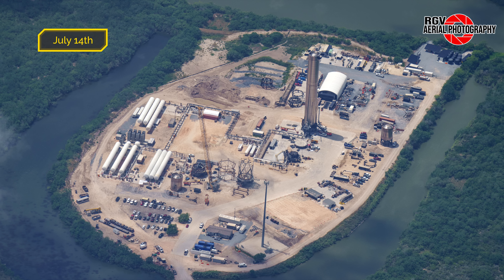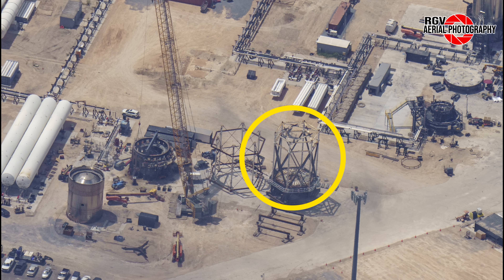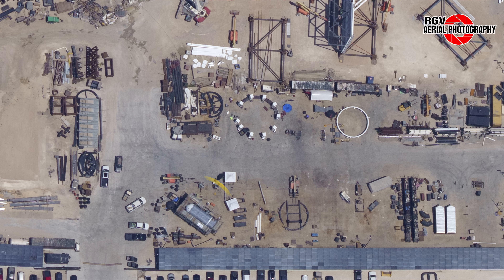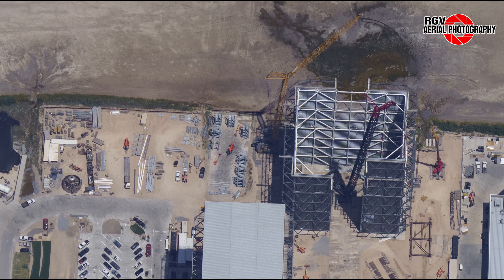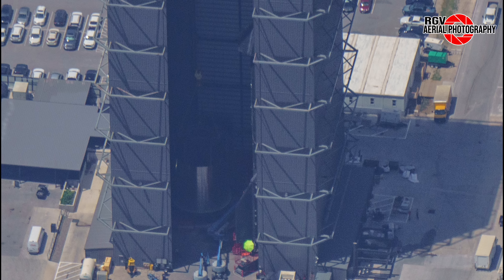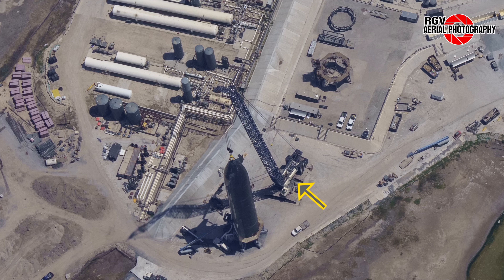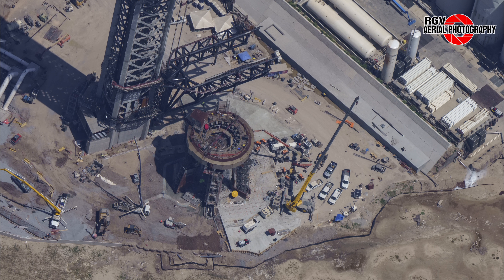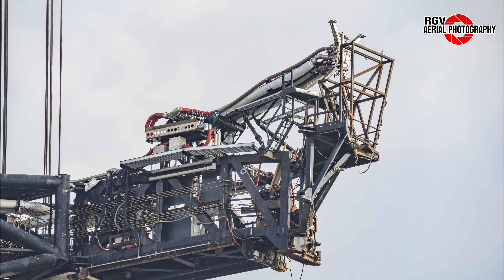Water-Cooled Steel Plates Installed! Starbase Flyover Update Episode 8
Episode 8 contributor list

Labpadre: @LabPadre

Thanks
-Mauricio

Timestamps:
00:00 Intro
00:33 Masseys
05:35 Sanchez
08:44 Build Site
14:26 Launch Site
21:03 Outro